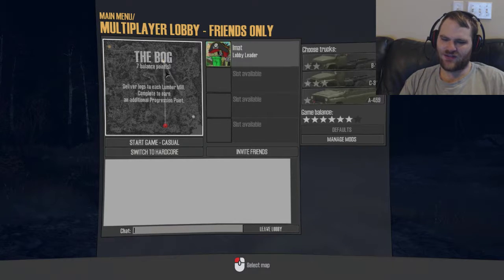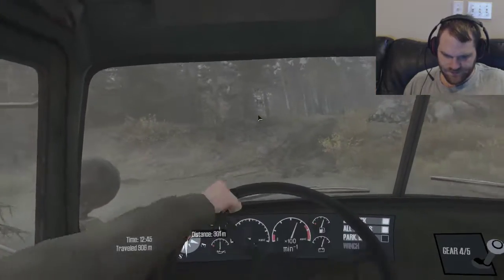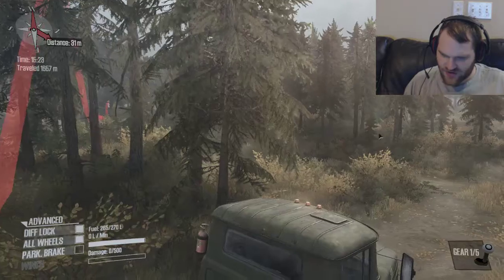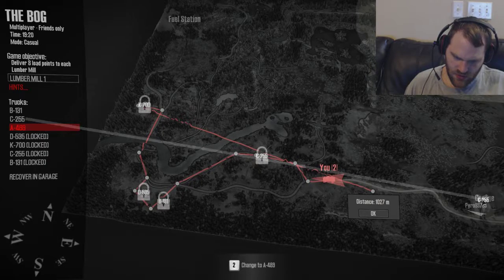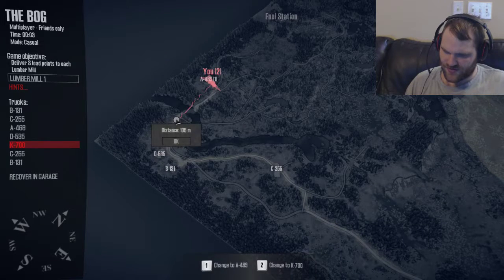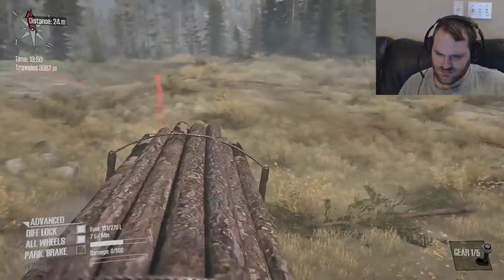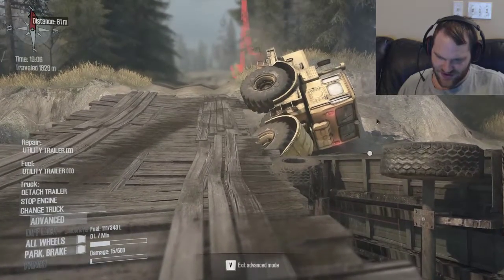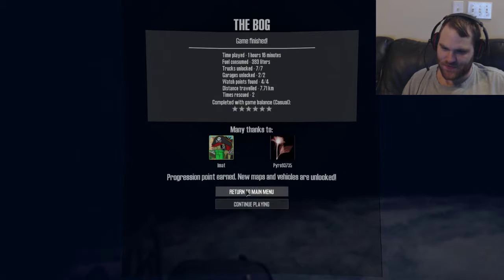Spintries: Mudrunner coop edition ep 1!